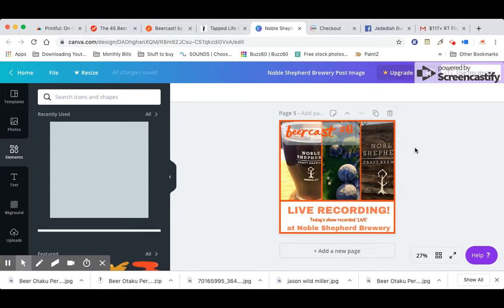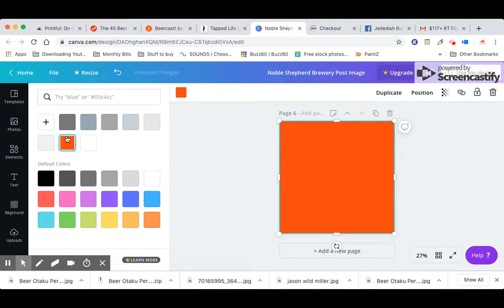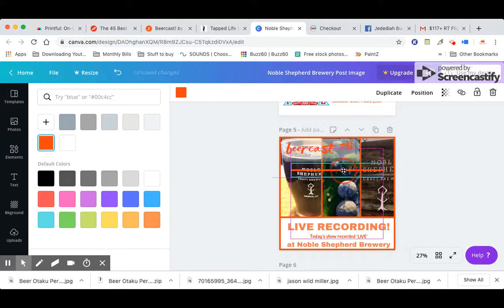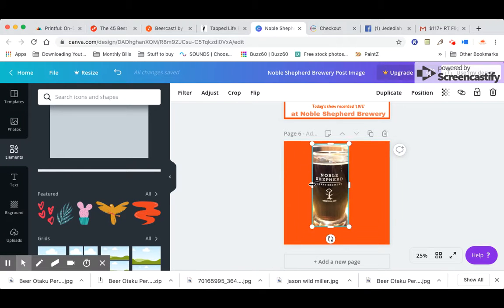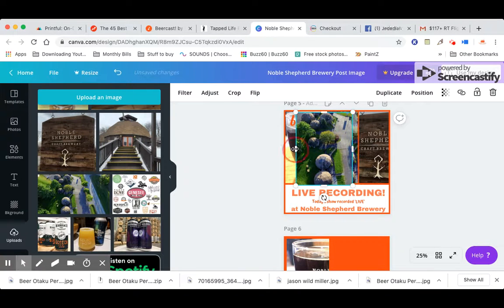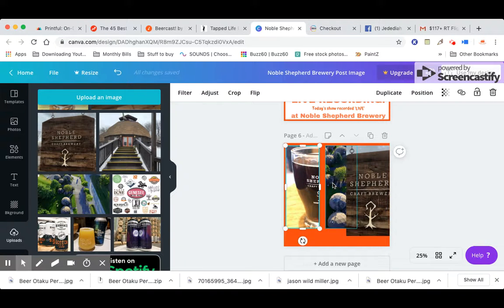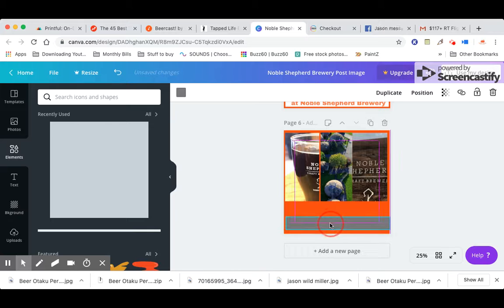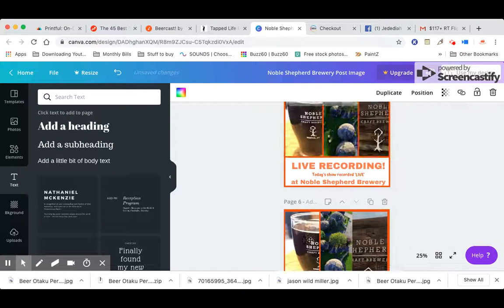Sep 3, 2019 9:46 PM